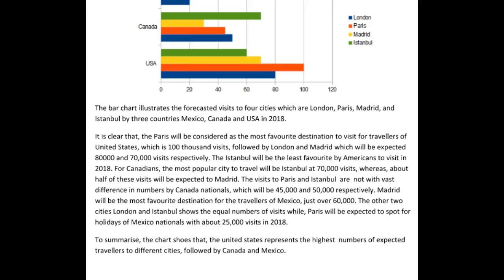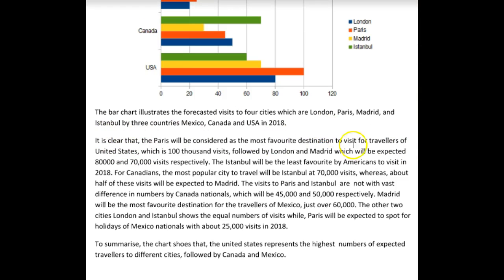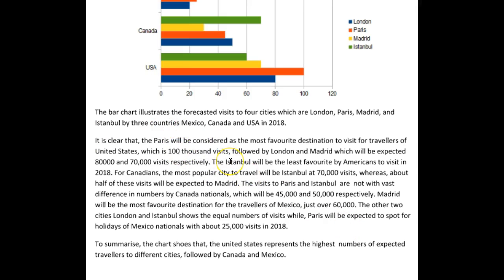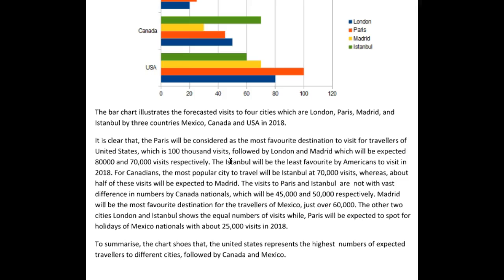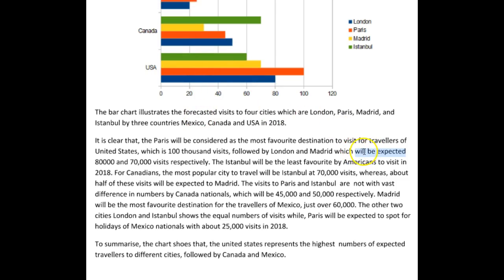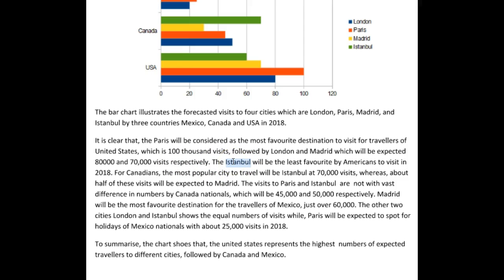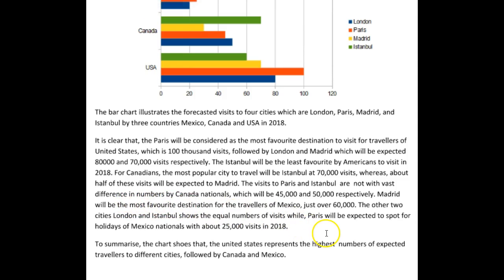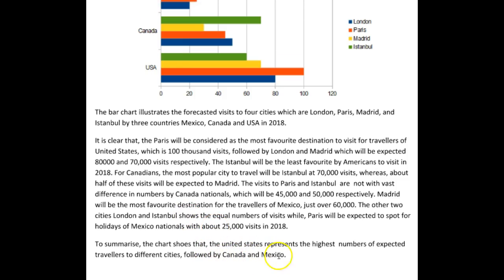GOOD TASK1 TARA